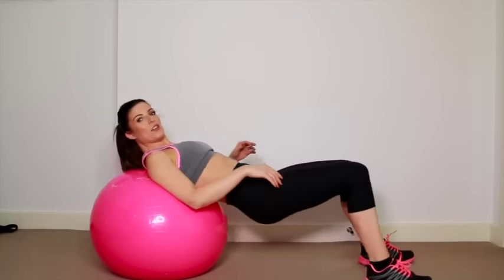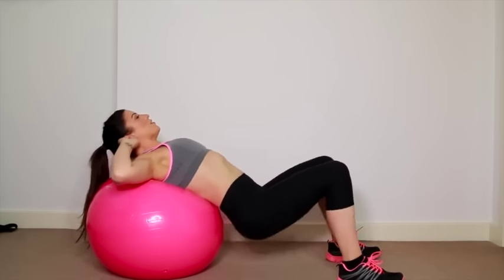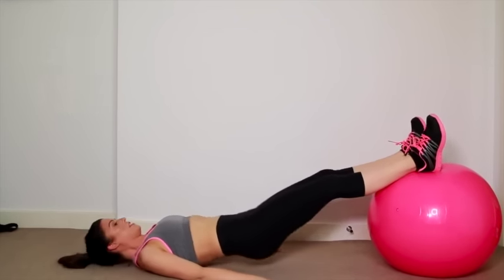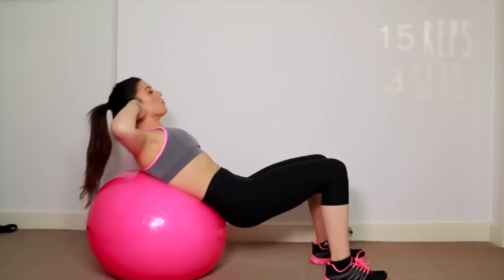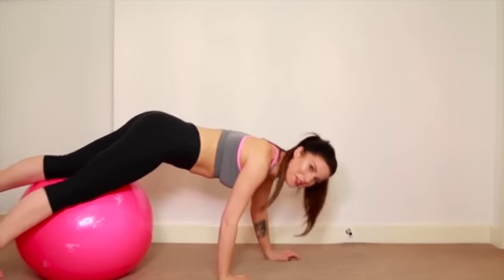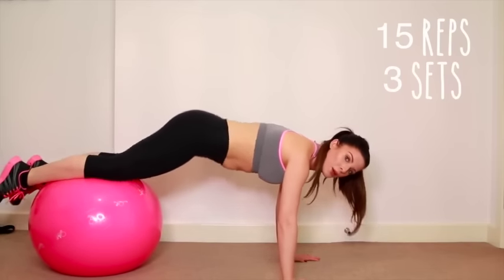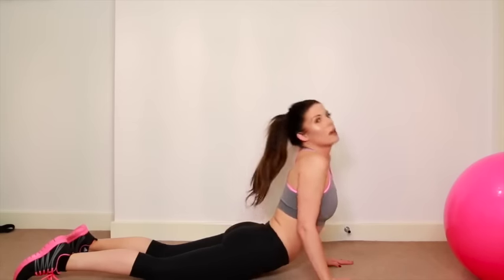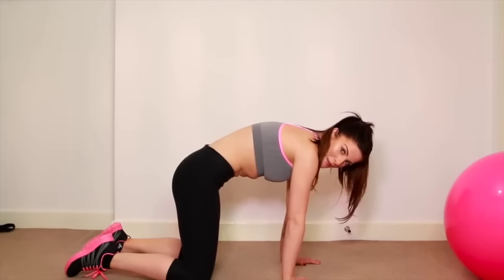Ejercicios Fitness: Cómo usar una gymball Parte 2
Ejercítate desde casa, mejorando tu equilibrio y bienestar ¡Recuerda activar los subtítulos en español! Vamos a por estos fantásticos ejercicios para cuidarte sin demasiadas complicaciones ¡Te animamos a ello! Es una de las mejores maneras de sentirte bien contigo misma. La Pelota de Gimnasia de Avon te trae la oportunidad de ejercitarte cuando tú quieras, sin importar el momento del día, ni el lugar. Queremos enseñarte unos ejercicios con la gym ball que te aportarán muchos beneficios para el tronco y los abdominales y lo mejor de todo es que ¡No tienes que moverte de tu casa!